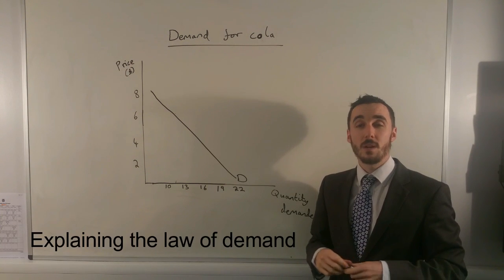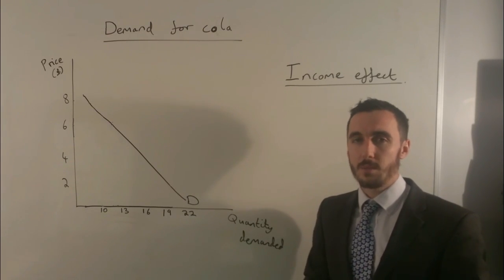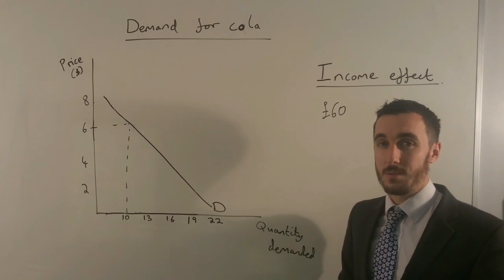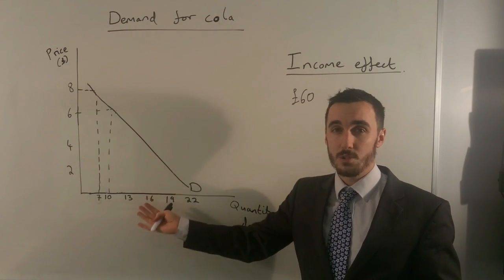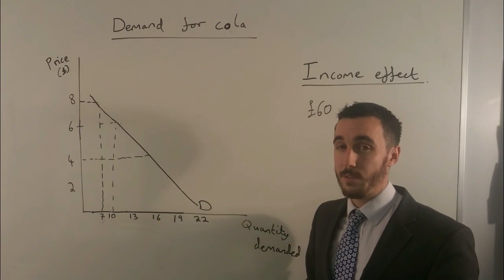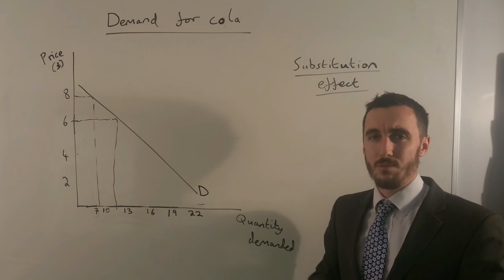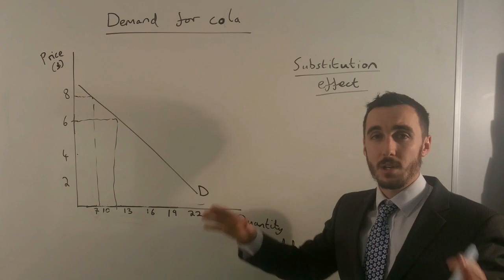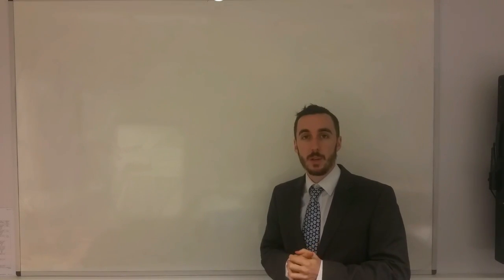Explaining the law of demand, income and substitution effect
This is a microeconomics topic under demand theory.

This is a video explaining and illustrating the law of demand. In this video I explain the income effect and the substitution effect and how these explain why the demand curve is downward sloping.